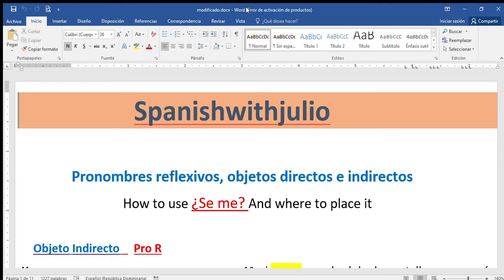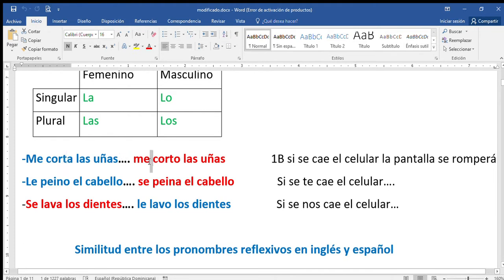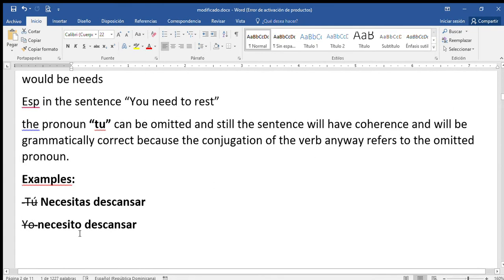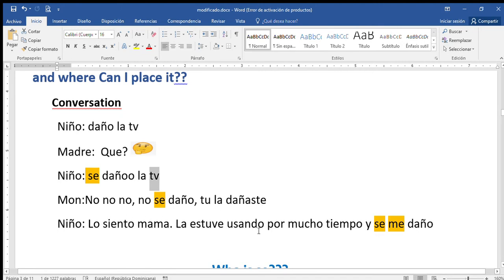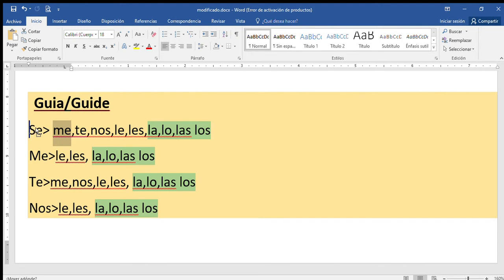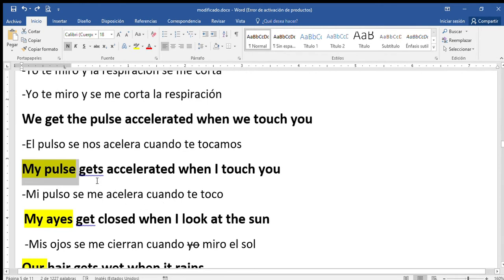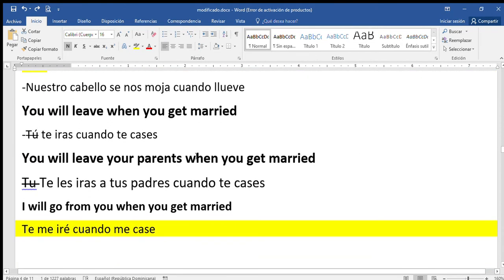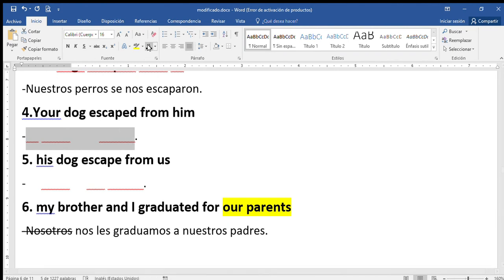Pronombres Reflexivos y Objetos Indirectos. Se me, Te nos, Se nos...